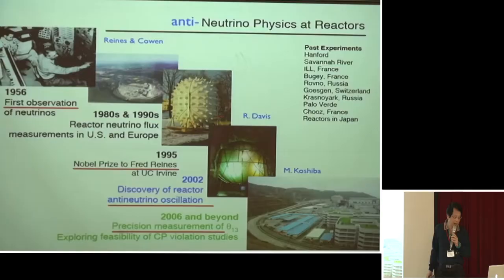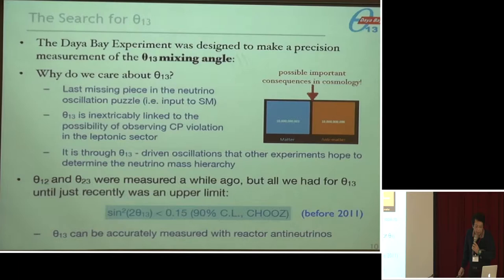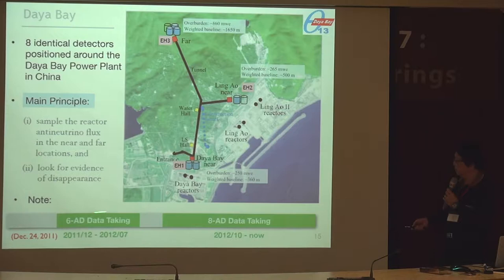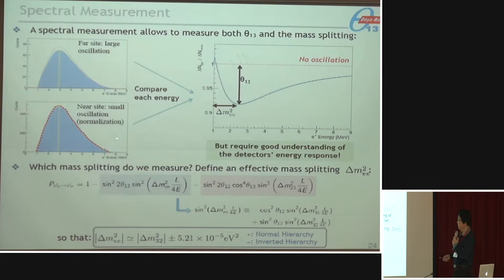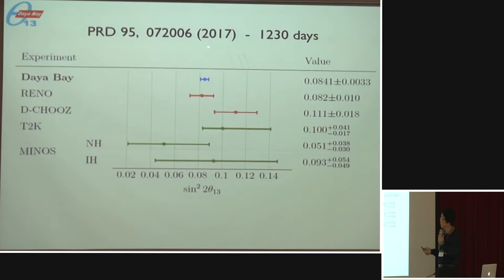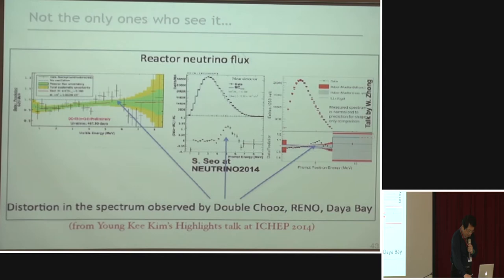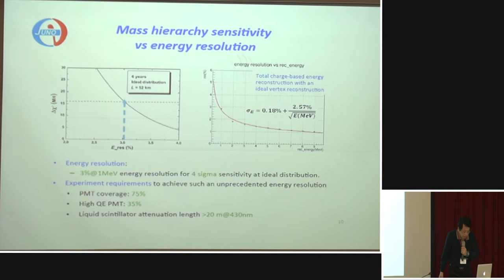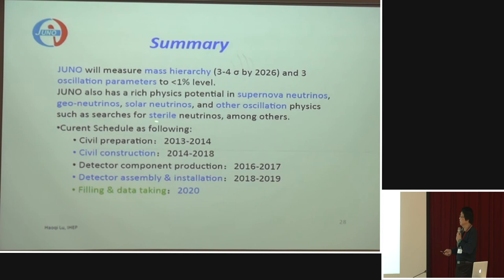Bob Hsiung 1206